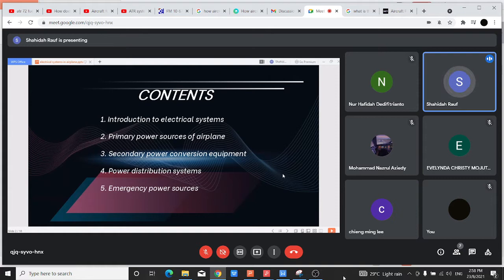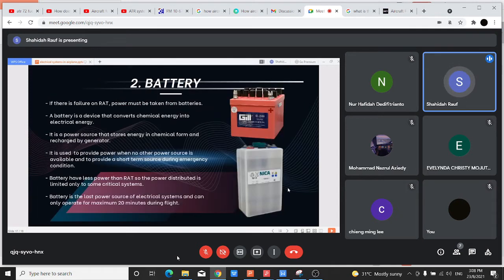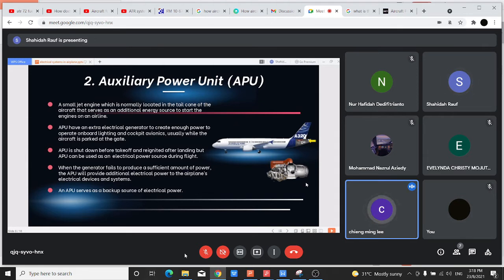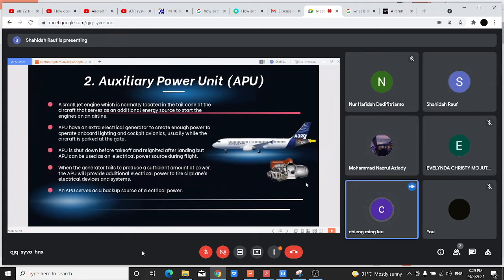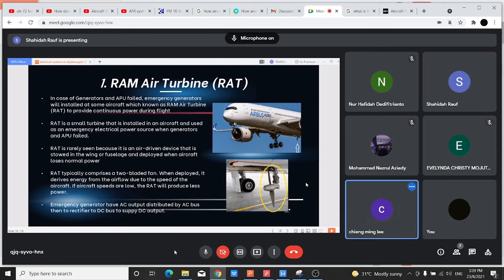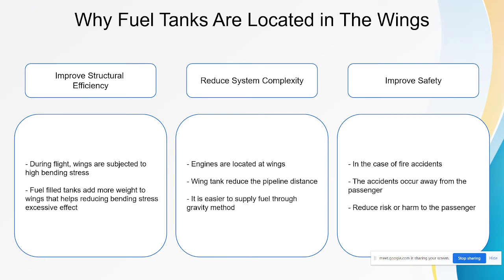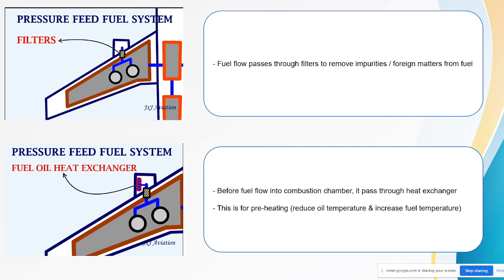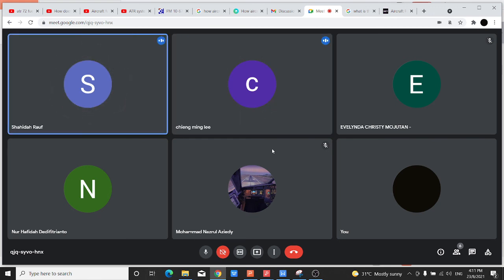Electric system Shahidah & Fuel system Ryan